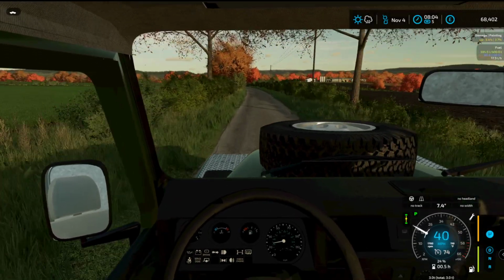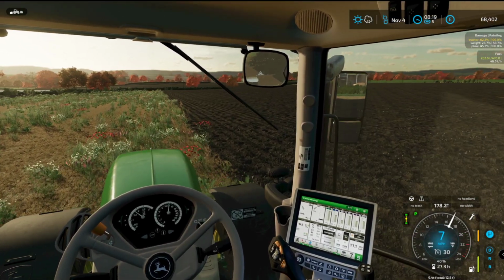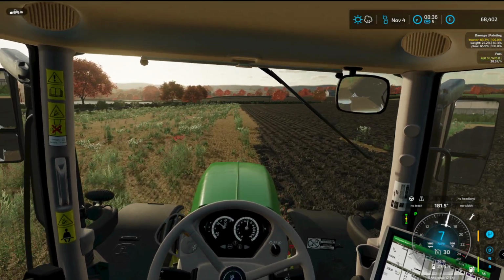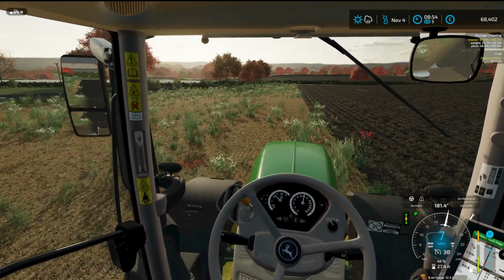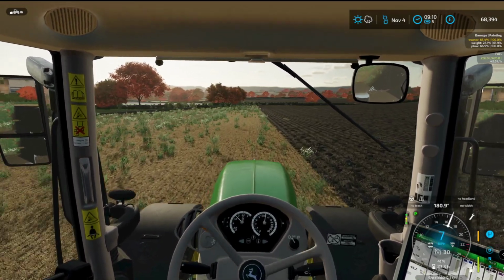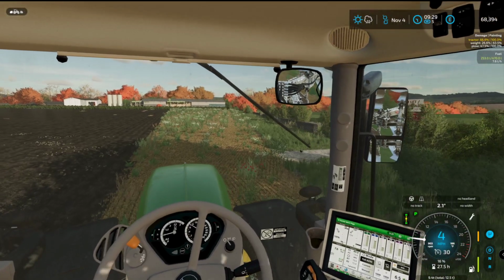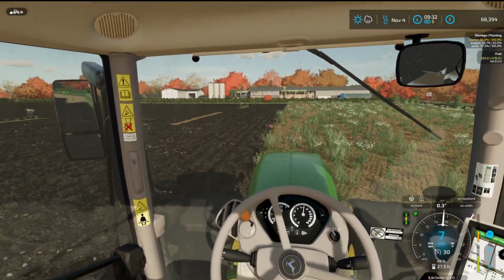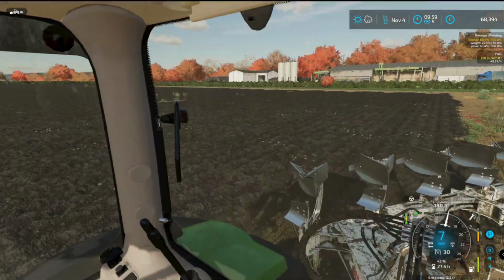calmsden farm day 41 finishing the ploughing